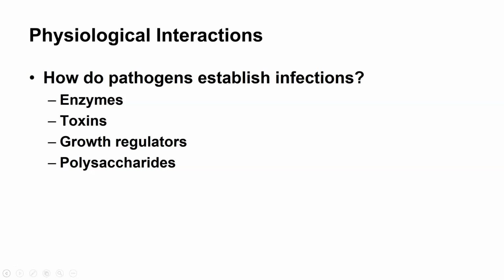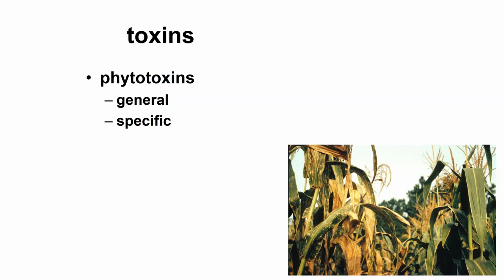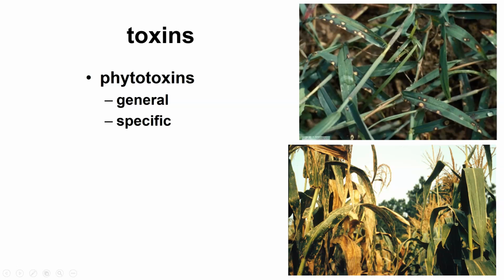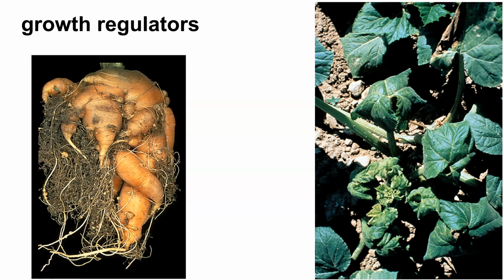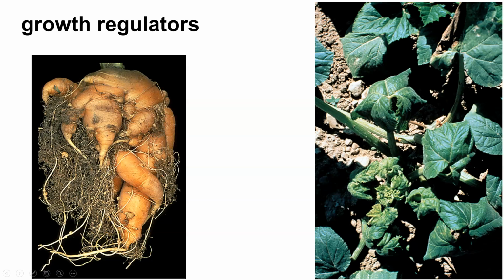Physiological - Chemicals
Chemicals can have an effect on pathogenisis of plant pathogens.